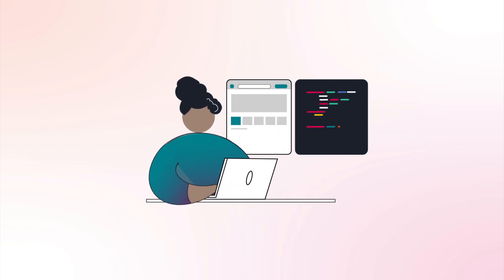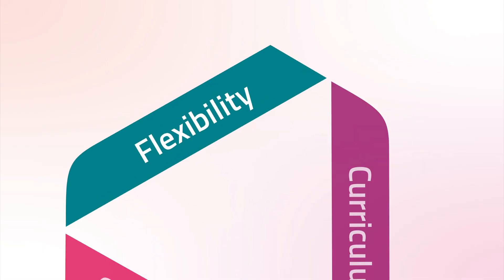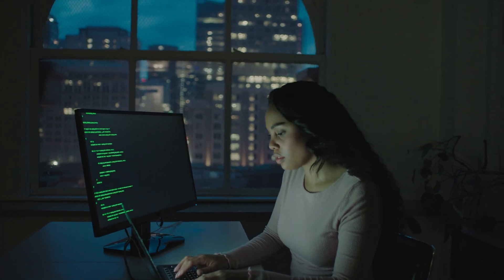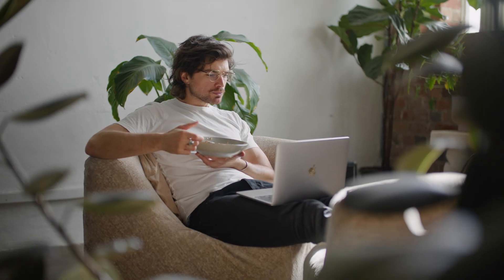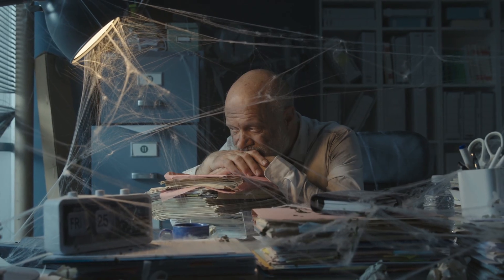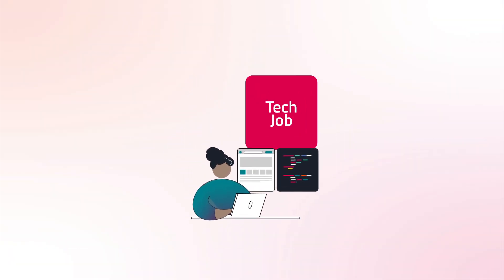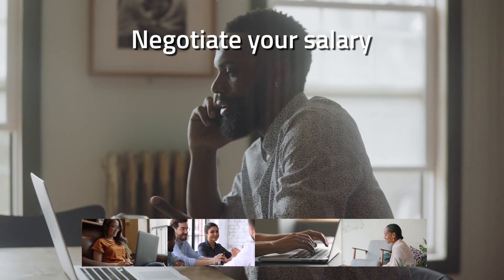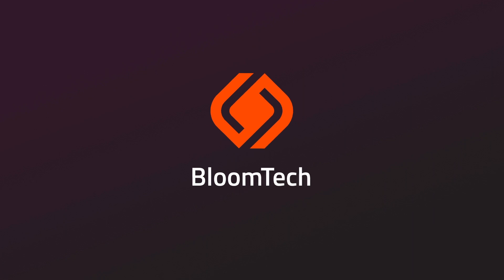How BloomTech Works: Tech Job Dreams → Reality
BloomTech provides a direct, low-risk path to a great tech job. But *how*? This video explains how our flexibility, in-depth curriculum, and personalized career support set us apart from other tech training bootcamps—to get you a job you love in data science, web development, or backend development.

If you're dreaming of starting a tech career, we can help.

For more, visit BloomTech.com/how-it-works